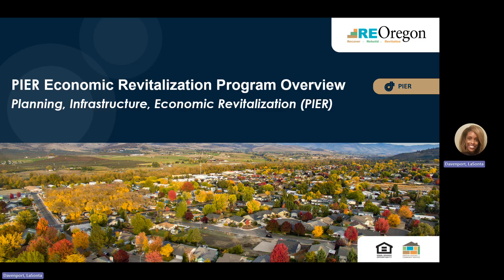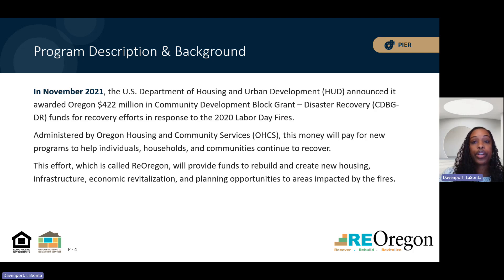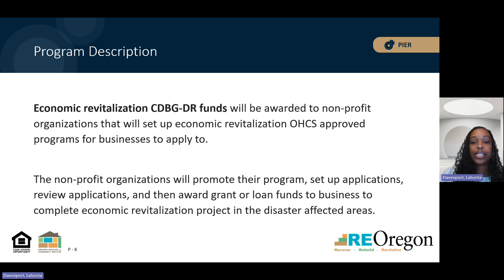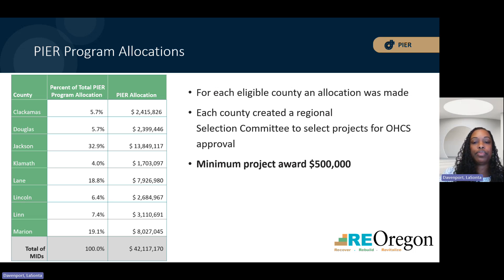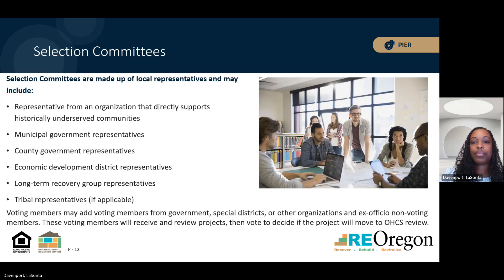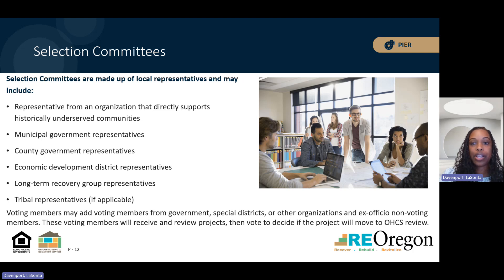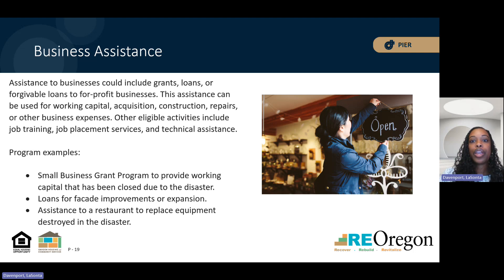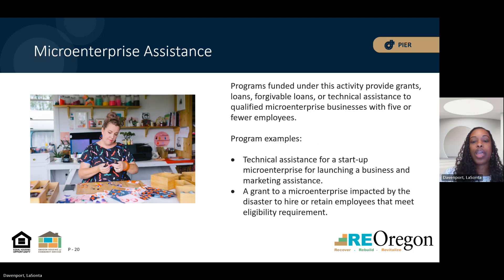PIER Economic Revitalization Overview - June 17, 2024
The Planning, Infrastructure and Economic Revitalization (PIER) program under ReOregon is providing the following video resource on the PIER Economic Revitalization Overview. In this video it will detail the Economic Revitalization Program background and design, how to apply for an economic revitalization project, identify economic revitalization activities and applicants, and where to find program resources. You can find out more about the PIER program and/or find the slides that are in this recording on the PIER webpage. Learn more about ReOregon at re.oregon.gov.